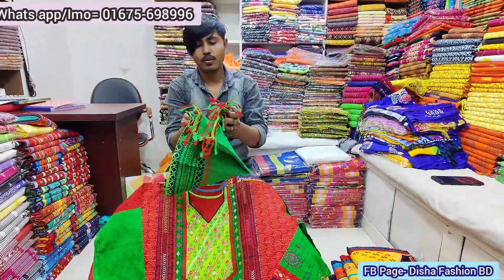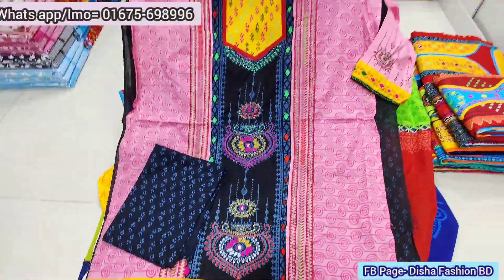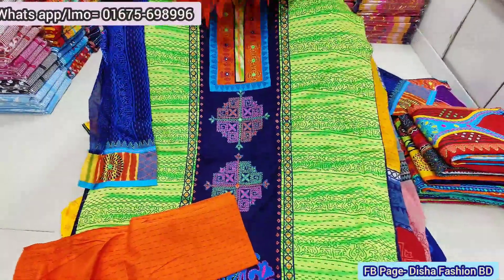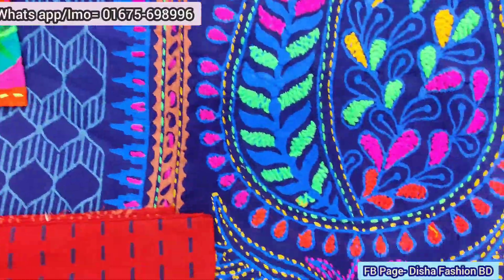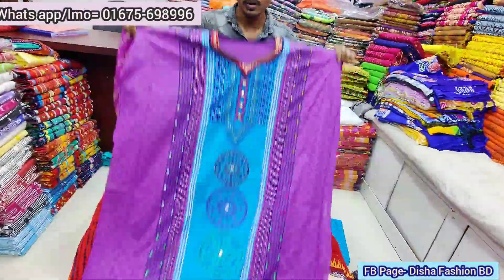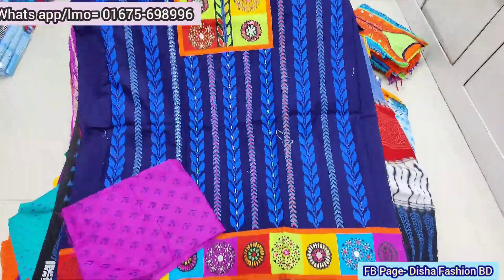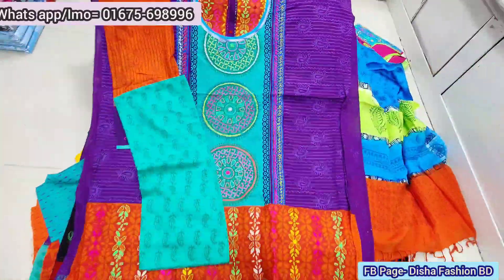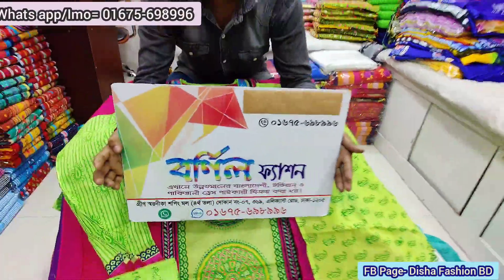সুইসুতা কাজের গ‍্যারান্টিতে নিতে কোথায় পাবেন দেখে নিন। Arrong Design Butices wholesale price